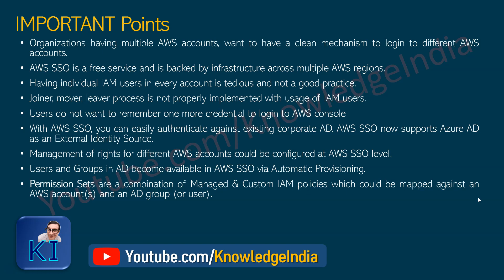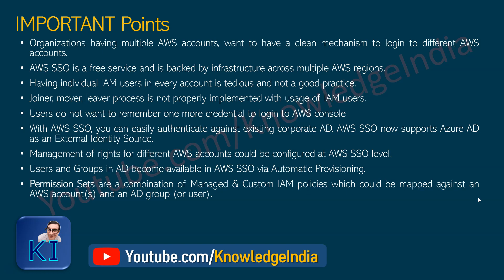AWS SSO Part1 - Single Sign-On Concepts, Benefits & Usage in an Enterprise Organization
Learn AWS Single SignOn from scratch in the easiest manner.

- What is AWS SSO?
- When is it used?
- What is benefit of using SSO in an Enterprise Setup?
- Detailed DEMO of AWS SSO.

HOW TO GET benefited from KNOWLEDGEINDIA to learn AWS